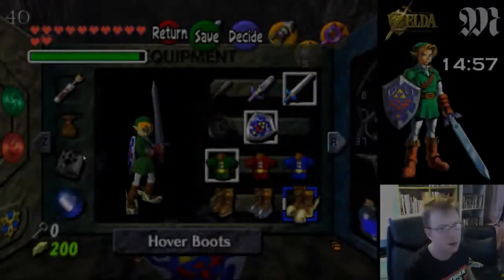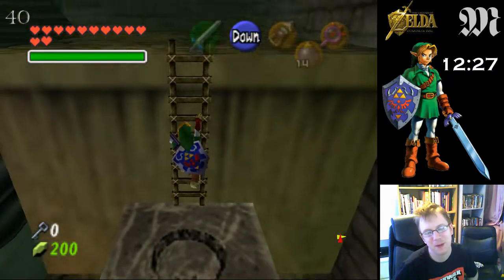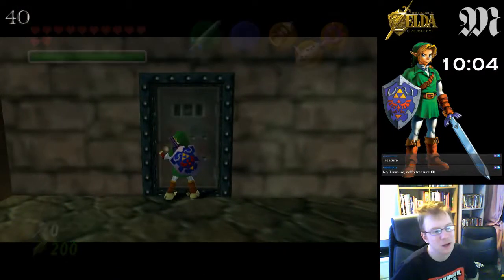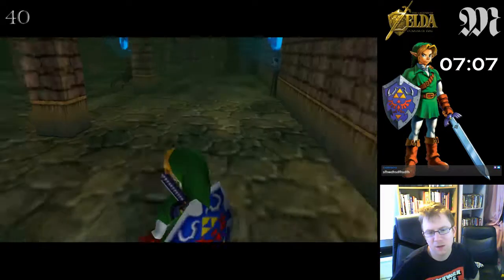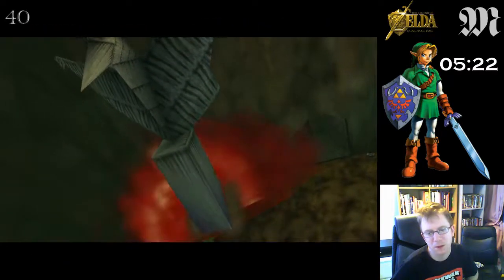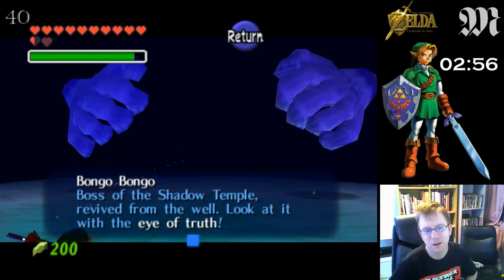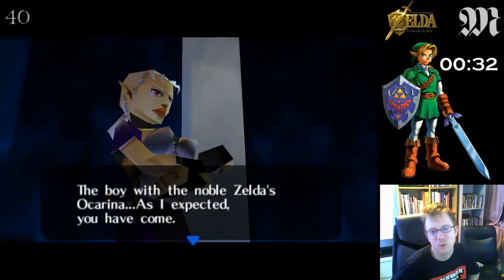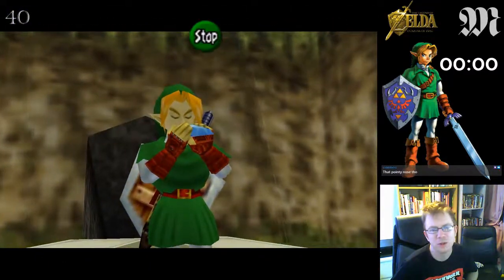Ocarina of Time Walkthrough Let's Play - Part 40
Part 40 of Ocarina of time Walkthrough Let's Play. I delve even deeper into the Shadow Temple, take the ship of the damned to the land of the dead and finally face off against Bongo Bongo!